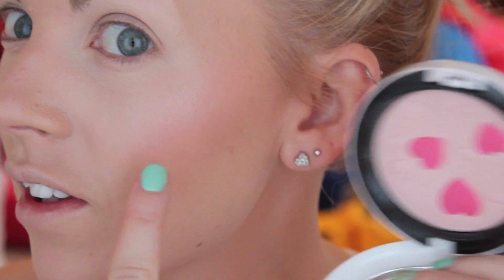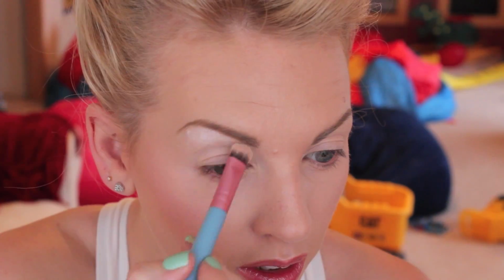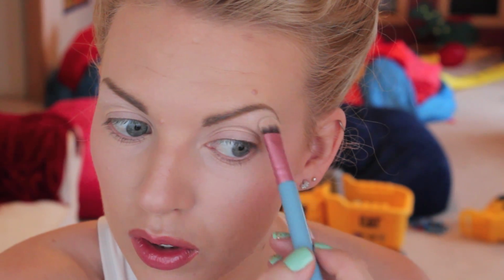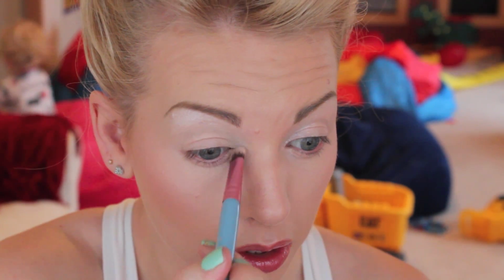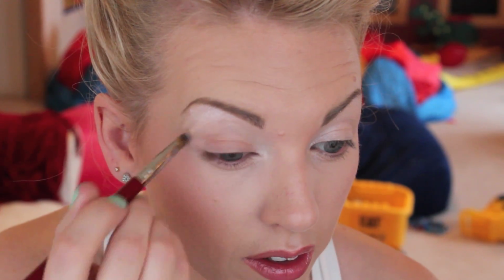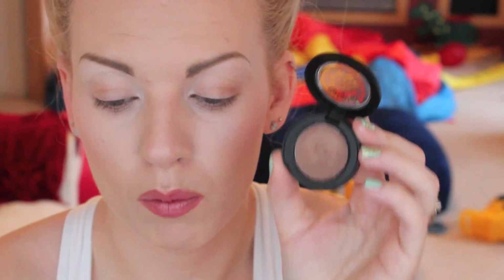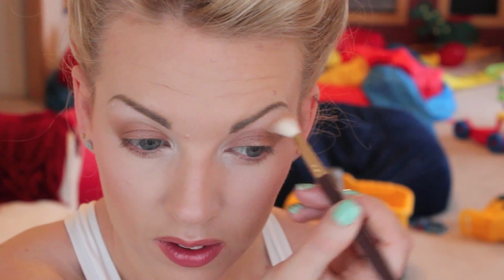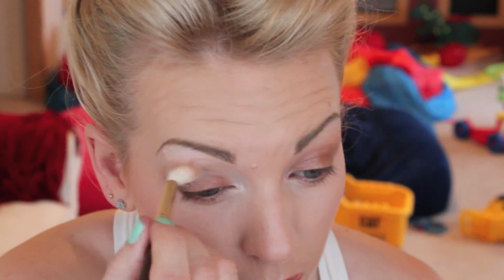❤ Chit Chat Get Ready With Me: Berry Lips ❤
❤ PLEASE VOTE FOR ME ON THE CIRCLE OF MOM'S TOP 25 MOM VLOGS

Kat Von D Lock It Tatto Foundation in L46
Lioele Triple The Solution BB Cream w/ F88
Maybelline Instant Age Rewind Under Eye Concealer in Fair w/ P88
Bourjois Delice de Poudre w/ F40
Be A Bombshell Cosmetics Blush in Glowing Goddess w/ F10
MAC Pearlmatte Face Powder Veronica's Blush (Archies Girl)
Maybelline Define A Brow in Medium Brown
MAC Boldly Bare Lip Liner
Be A Bombshell Cosmetics Lipgloss in Sangria
Be A Bombshell Cosmetics e/s in Halo w/ E55
Sigma Eyeshadow Base in Unveil w/ e/s base brush
Be A Bombshell Cosmetics e/s in Tempted & Corrupt w/E35
Loreal False Fiber Lashes